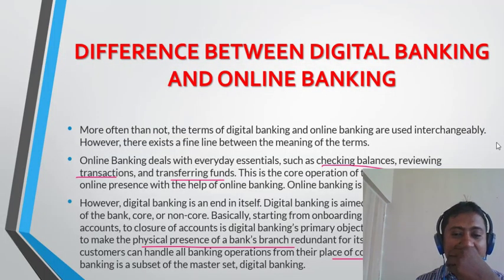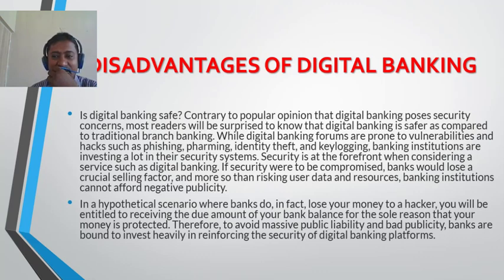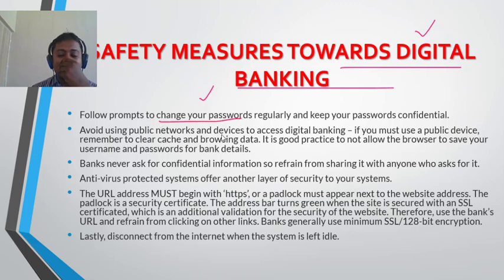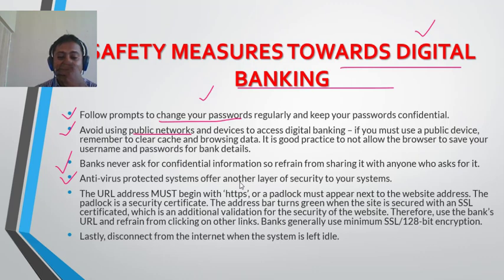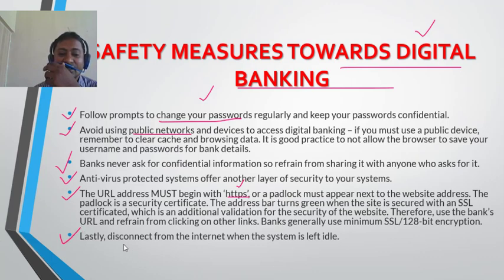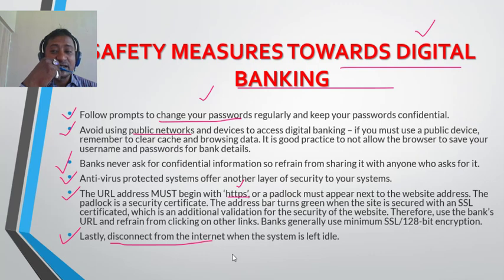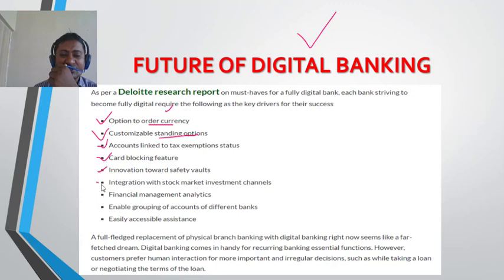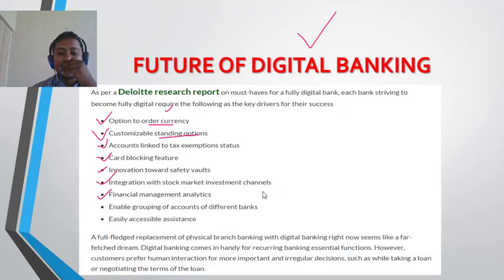DIGITAL BANKING AND ONLINE BANKING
Almost every financial institution nowadays gives this facility to its customer to reduce the hassle of visiting their physical branch.

Some banks even allow you to deposit cheque by simply taking a picture of it.

No more tedious process of banking with the long queue with restricted working hours and unpredictable weather conditions with equally unpredictable mood swings in hot, sweaty and humid conditions.

With the advent of online banking, a person can virtually monitor and transact money 24/7 without having to wait for the banking hours.

Also, the alert messages and emails allow you tomonitor your account anytime and detect any fraudulence well in advance.